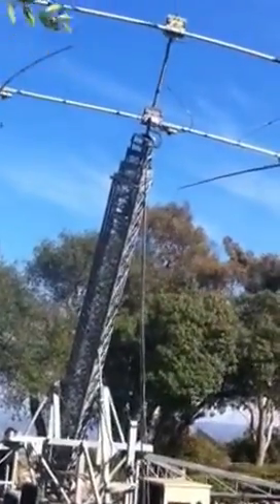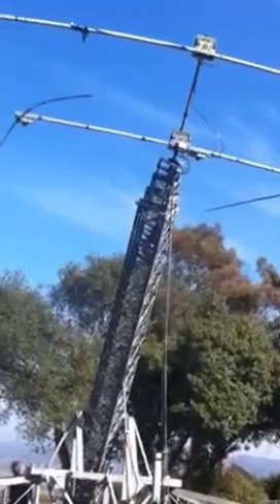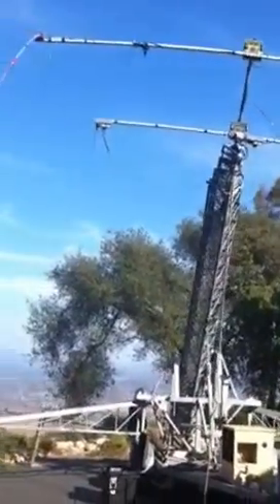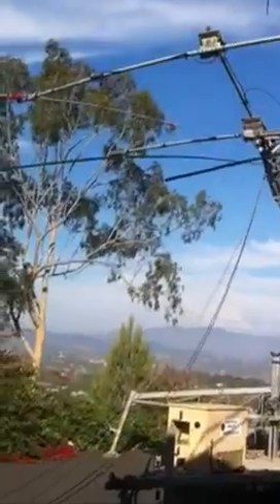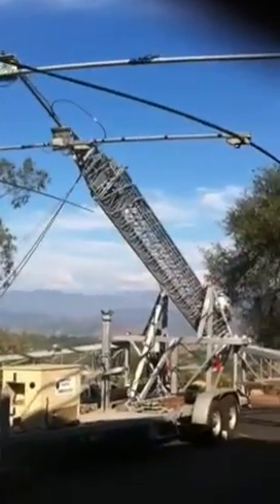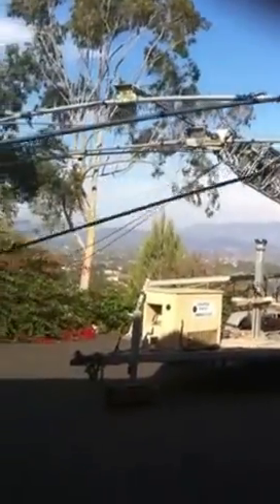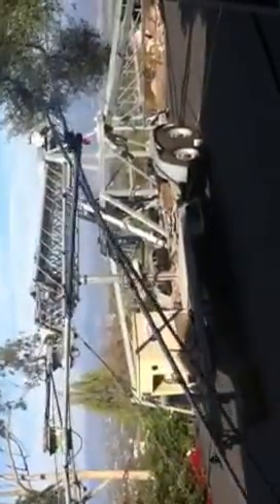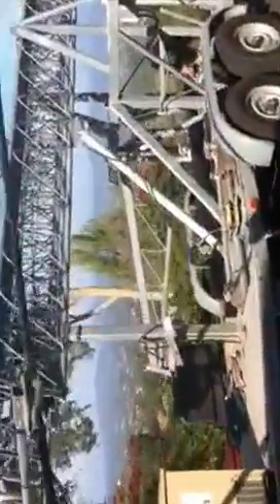HF YAGI Antenna FLIP Bracket Oct 2011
Amateur Radio High Frequency Yagis - How NOT to have to Climb towers to work on antennas by using a special mounting device called a Flip or Hinged Bracket.